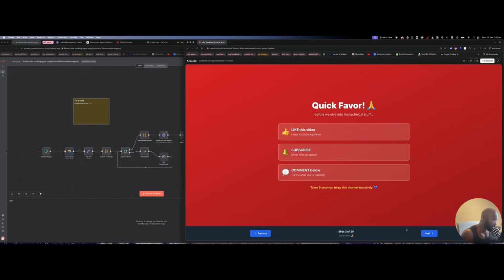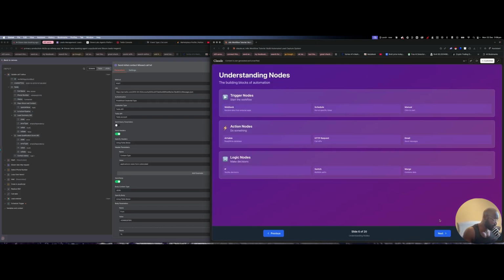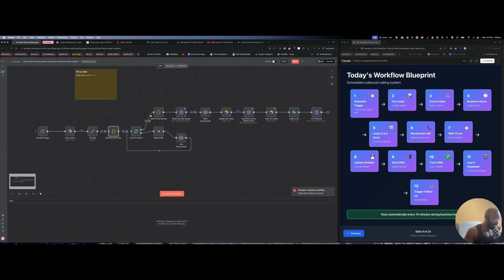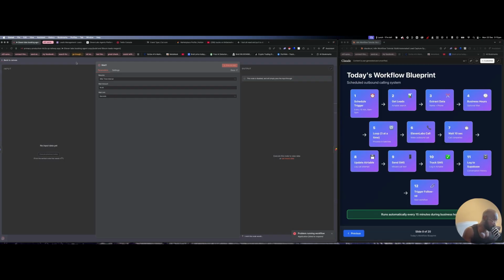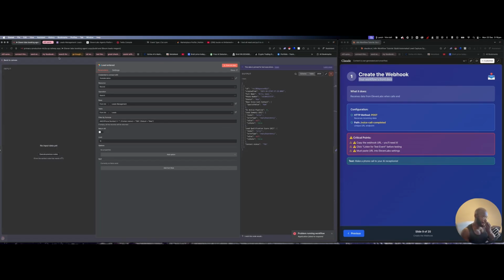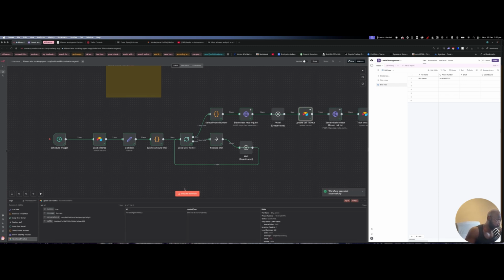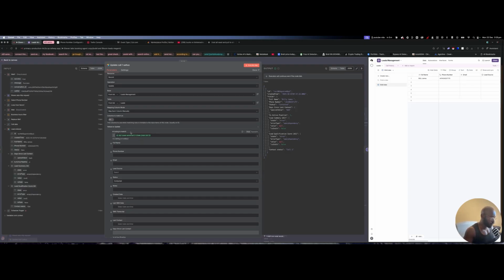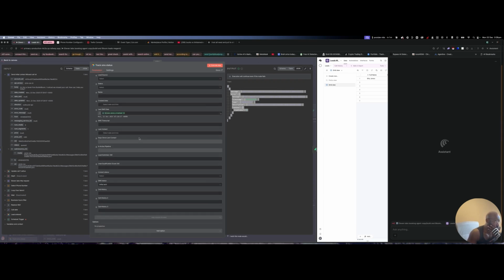🤖 Build Your AI Phone Receptionist in 23 Minutes - NO CODE! (Episode 4/6)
🤖 Build Your AI Phone Receptionist in 23 Minutes - NO CODE! (n8n + Airtable Tutorial)

85% of businesses miss calls after hours... but not anymore! 📞✨ In this hands-on tutorial, watch me build a complete AI receptionist system from SCRATCH using n8n automation. You'll be shocked how easy this is!

🎯 What You'll Master:
🔗 Airtable Lead Database integration (game-changer!)
📞 11 Labs voice calls on autopilot
💬 Twilio SMS automation that converts
🛠️ Pro troubleshooting secrets that save HOURS
🎨 Visual workflows that actually make sense

⏱️ Timestamps:
0:00 - Why your business NEEDS this
0:56 - Outbound call system setup
1:55 - n8n workflow configuration walkthrough
4:36 - Understanding nodes & system logic
15:54 - LIVE execution & testing
23:35 - Troubleshooting hacks & wrap-up

🎁 FREE Resources & Templates: Grab everything at school.com - workflows, templates, and our private community!

💡 Perfect for: Business owners, AI automation beginners, developers, agencies building client solutions, anyone tired of missing leads

👇 DROP a comment if you want me to cover: CRM integrations, appointment booking, multilingual support, or advanced voice customization!

💰 Business Opportunity: These AI receptionists sell for $500-2000/month. Learn the skill, build the business.